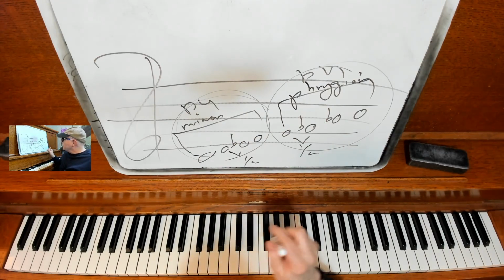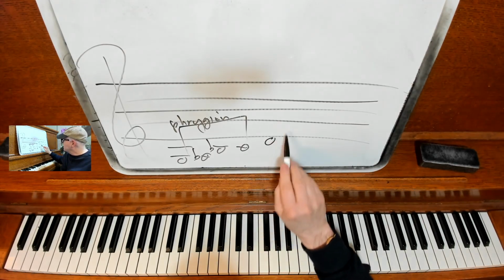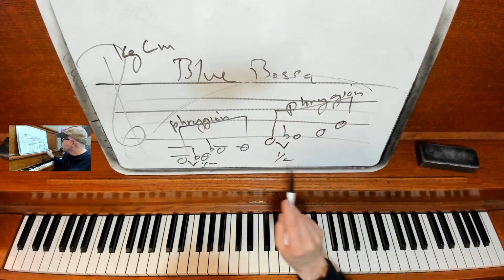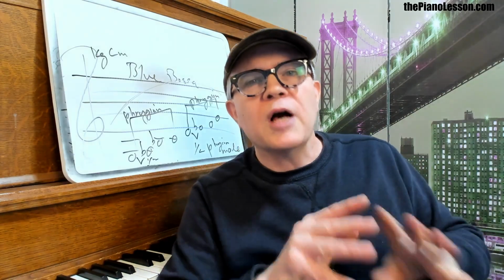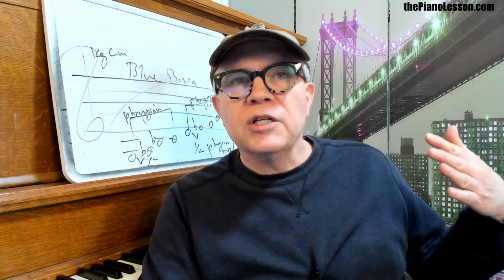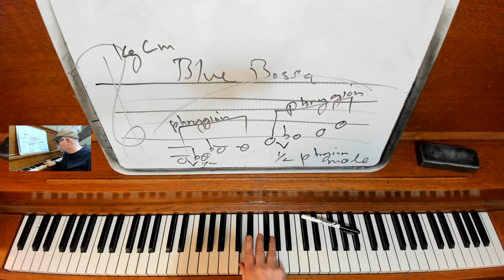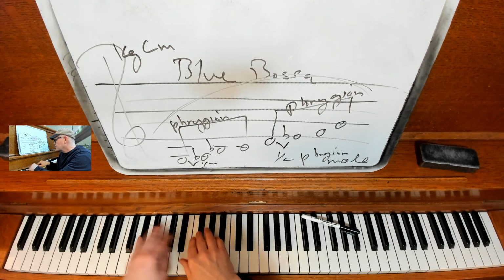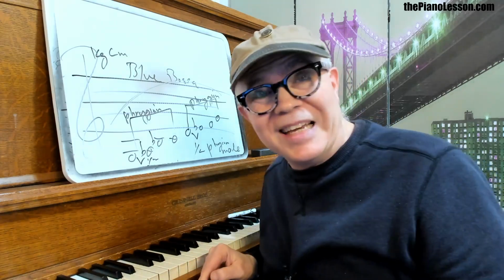Tetrachords: What's In It for You?